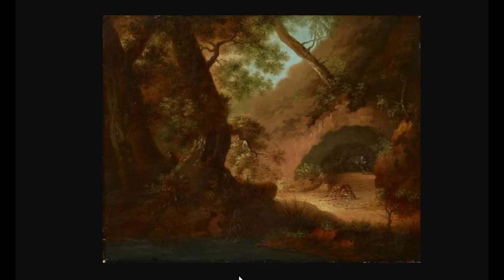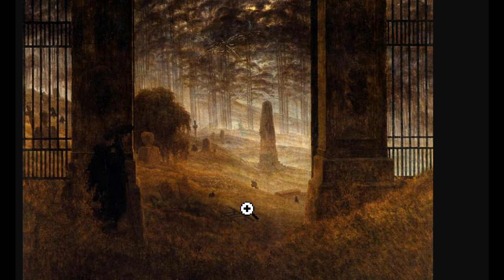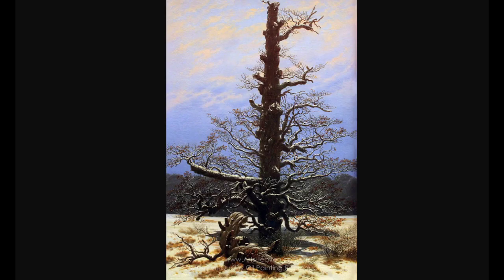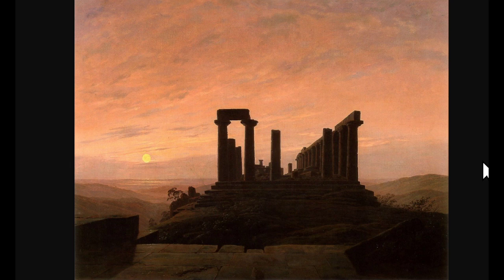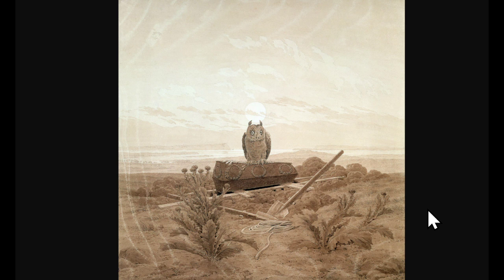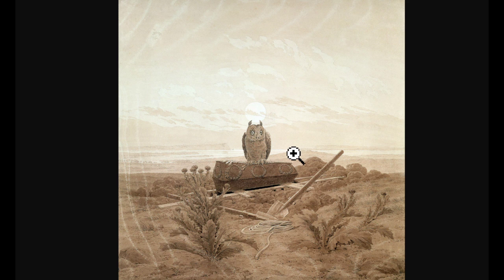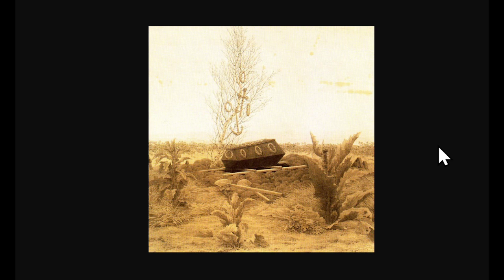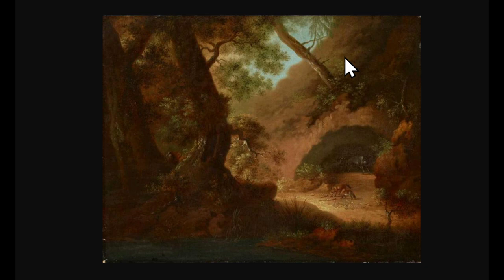On the Art of Caspar David Friedrich Part 4 (conclusion) by John David Ebert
I do private astrology readings, btw. (They are not free).